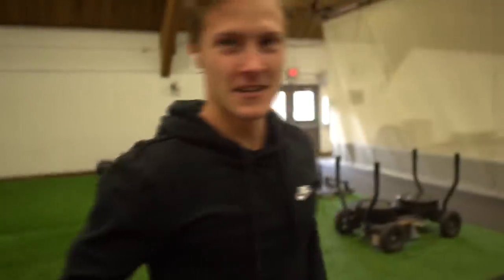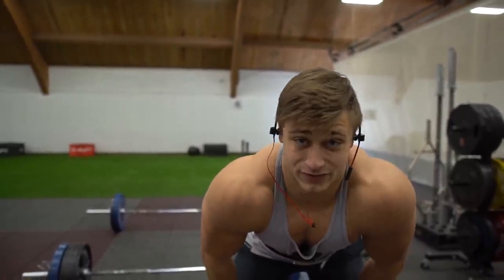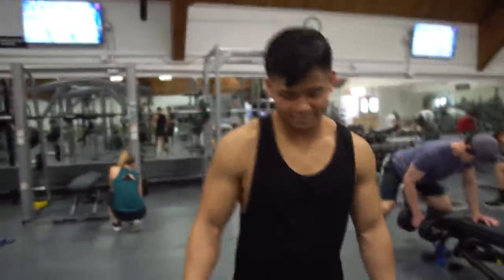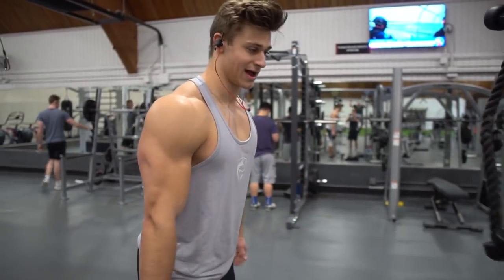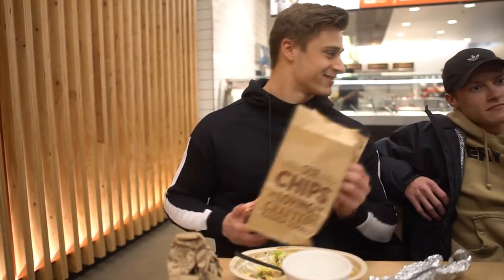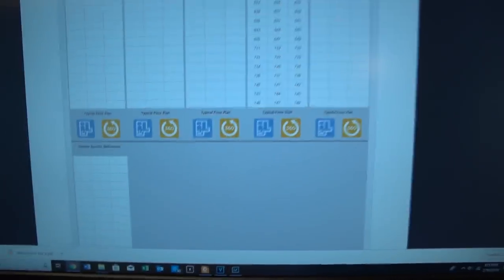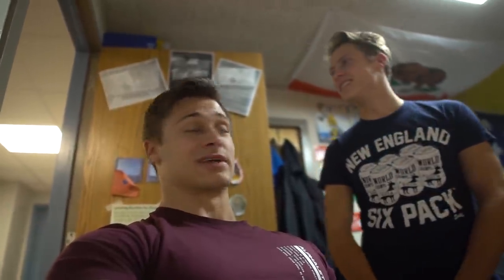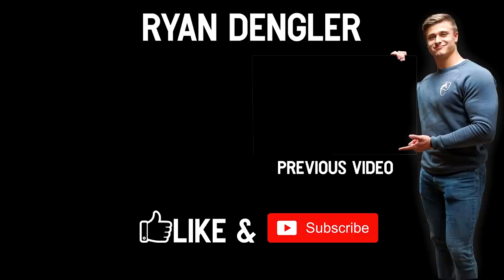Heavy Deadlifts & FINDING A NEW DORM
Hit a heavy deadlift, back and tricep workout today! 585 lbs. moved pretty well on deadlift, so I'm definitely looking for 600 soon! Also, I just talk a little bit about housing at Ohio State and our plans for next year.